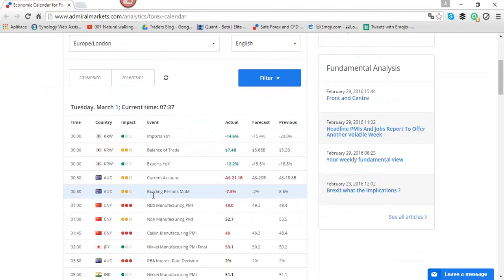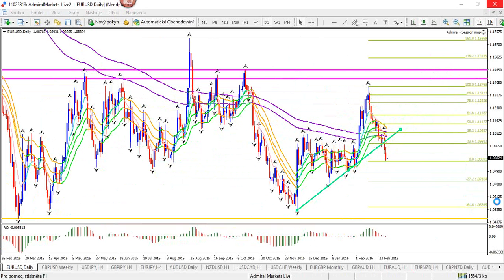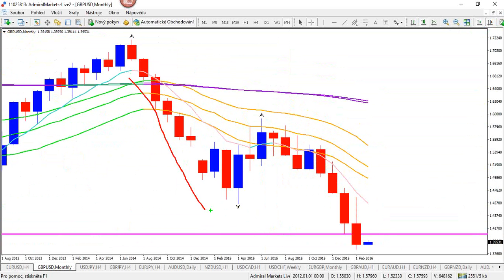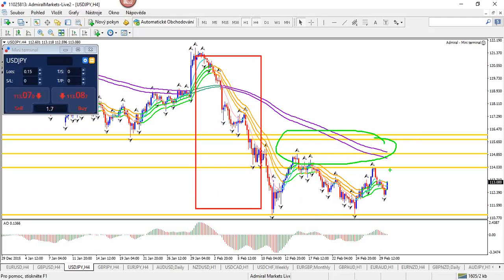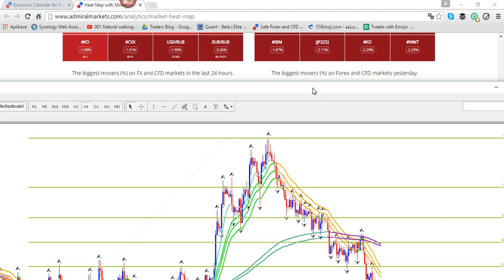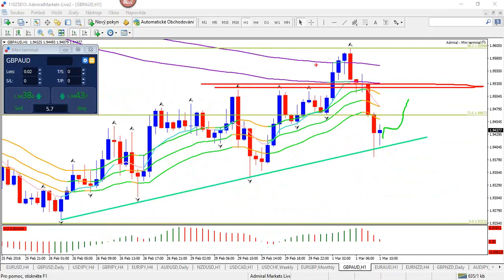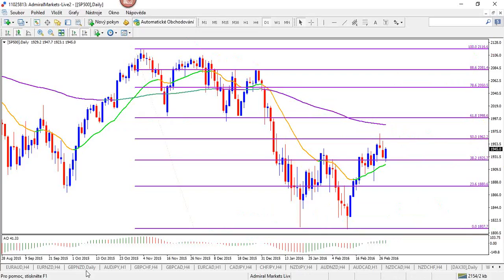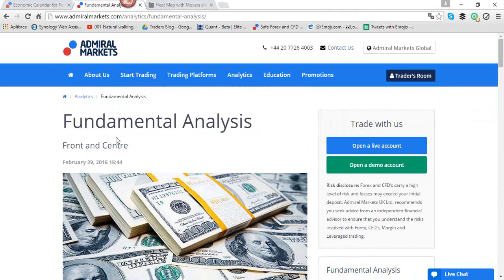Live Trading Lab: Forex Market Trading (Mar 1, 2016)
Trading room live webinar that reviews the Forex majors. Trend lines, moving averages, Fibonacci tools and patterns are used to analyze the market structure and understand the best trading opportunities.